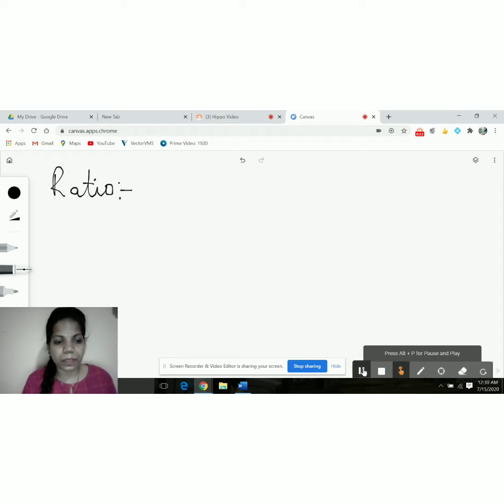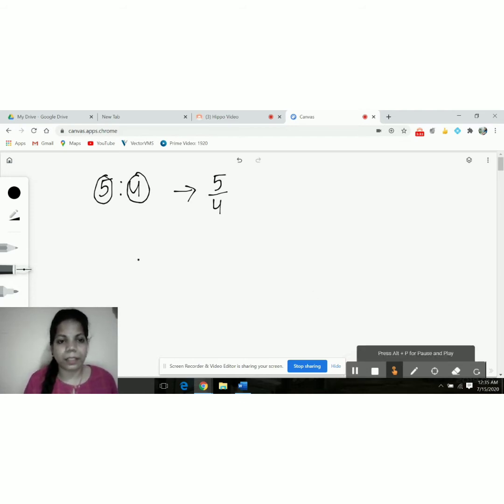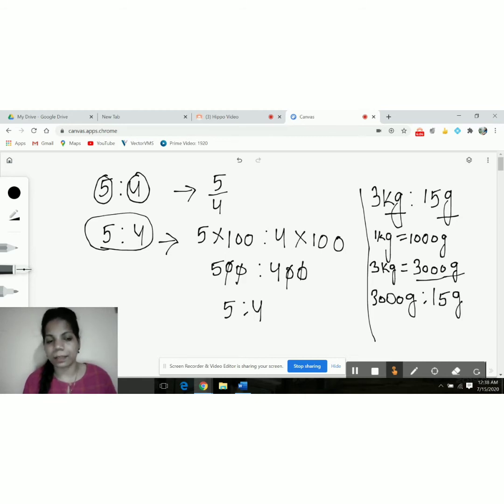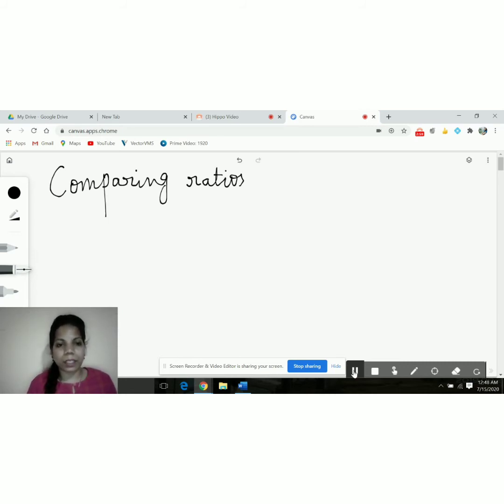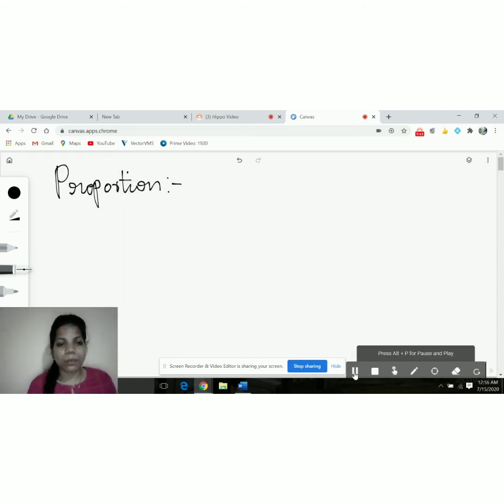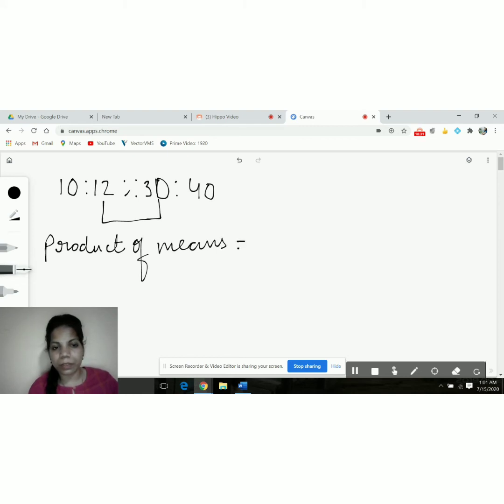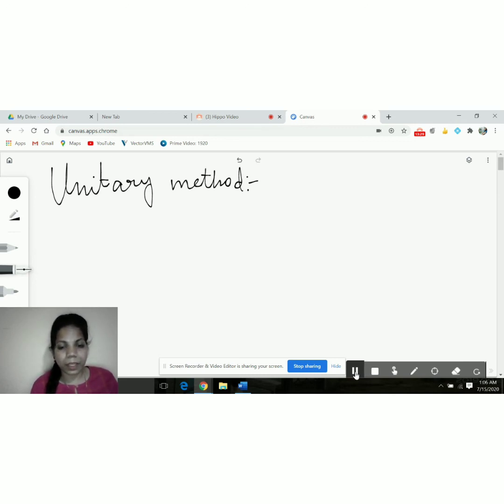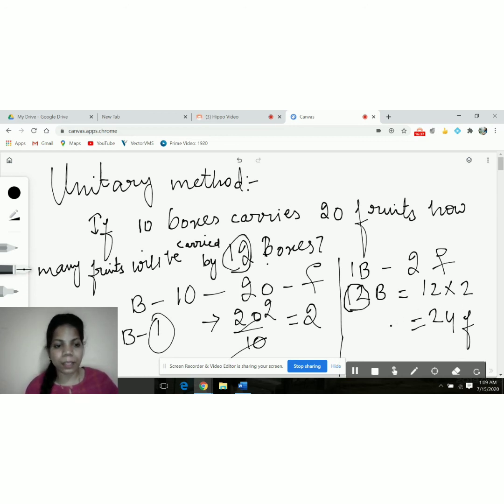Class VI:Maths,Ratio and Proportion